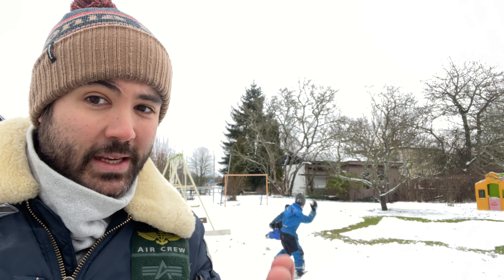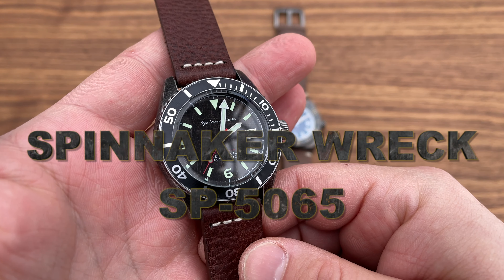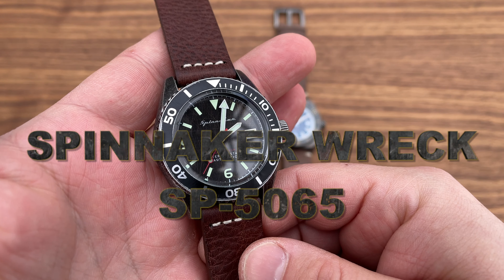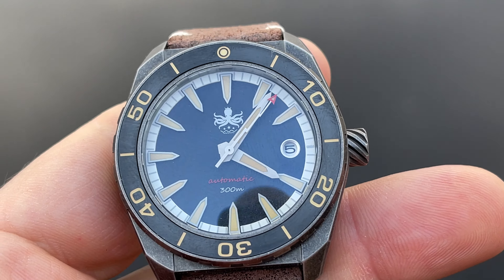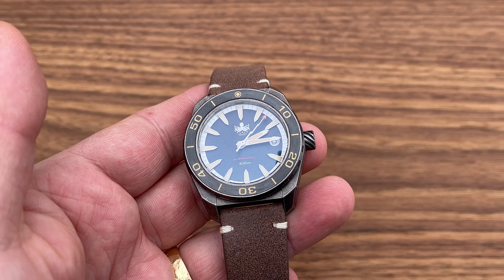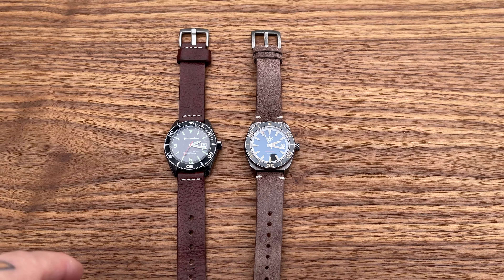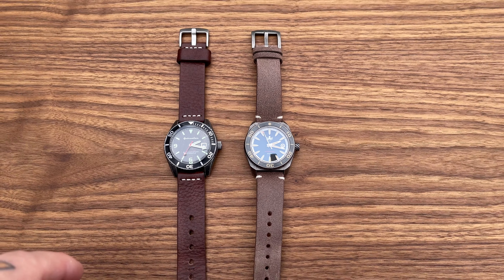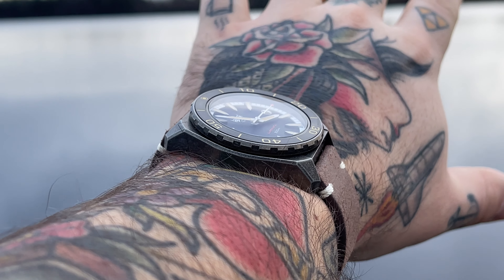Phoibos vs. Spinnaker - The Choice Has Never Been So Easy!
For once, I actually have a clear winner here...

for lending me this watch for the video!